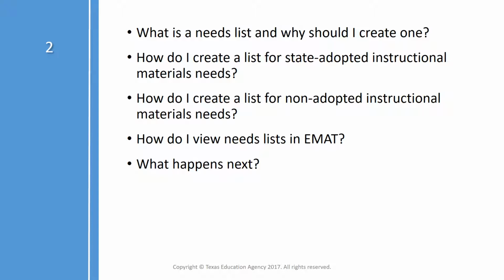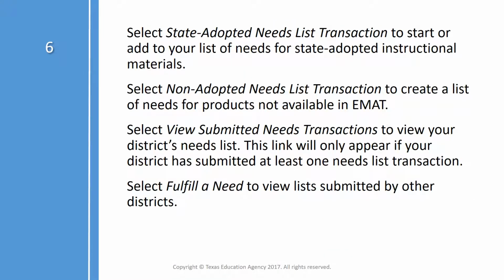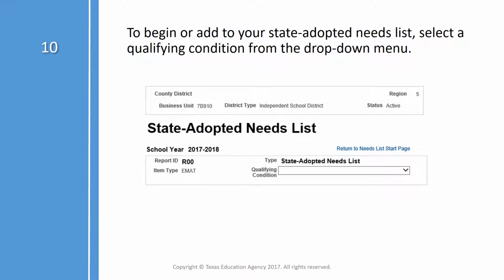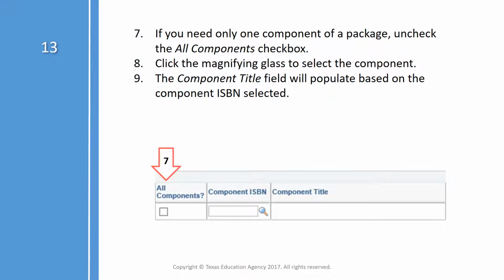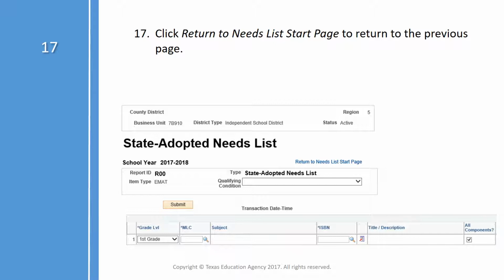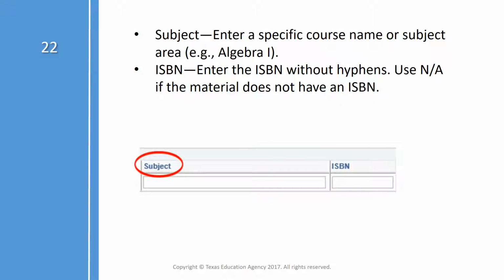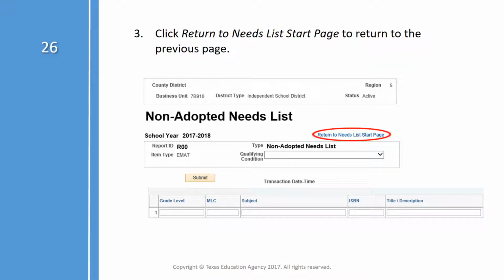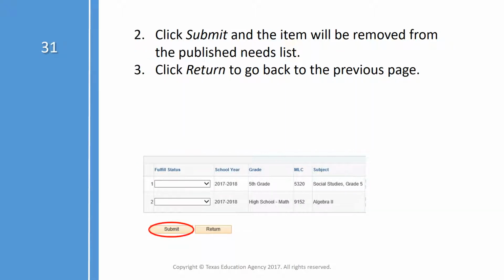Creating A Needs List in EMAT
This video teaches districts that lost instructional materials in Hurricane Harvey how to create an instructional materials needs list in EMAT.